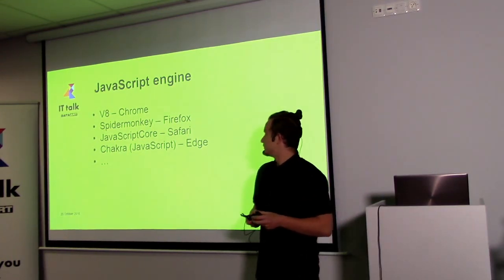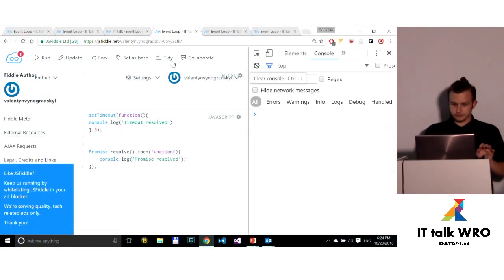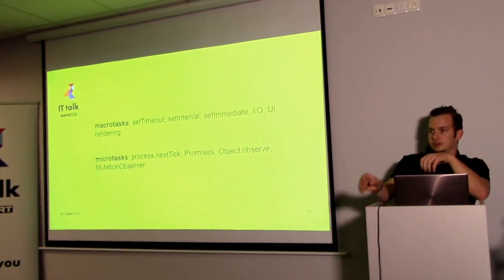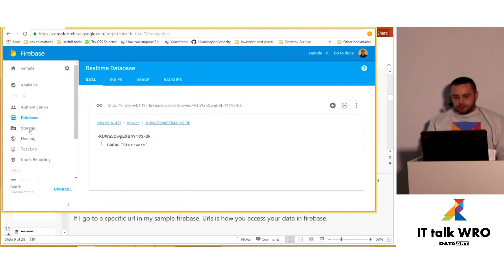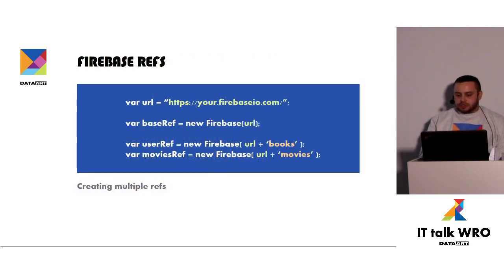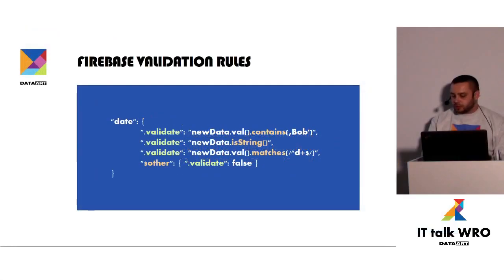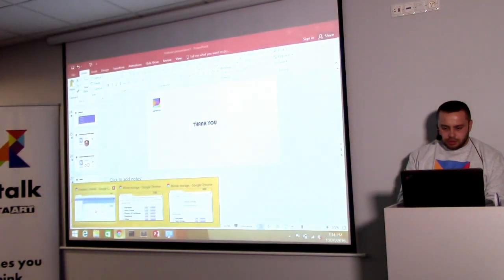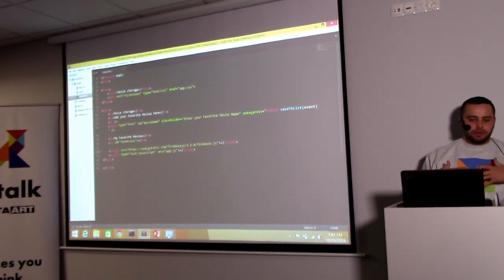«Event Loop vs Firebase». Valentyn Vinogradskiy, Nikolay Vinogradskiy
AGENDA:

“JavaScript Event Loop. How It Works” by Valentyn Vynogradskiy, JavaScript Developer at DataArt with 4 year experience in Web development.
This talk will be about event loop working in browser and node.js. Call Stack, Web Api, Event Queue and how they can be mixed together. Also, we will be talking about micro and macro tasks, and how all this affects page rendering.

„Firebase аs Unified App Platform” by Nikolay Vinogradskiy, JavaScript Developer at DataArtwith 6 years of experience with focus on Frontend technologies.
The presentation is about Firebase and how to build and manage mobile app development without setting up a backend server. Also, how to use Firebase in a proper way, as it’s not SQL database, and it will show a few features to store and manage data in it. Finally, the combination of Firebase with modern frameworks such as Angular2 and NativeScript to speed things up during development process and focus some attention on the integration of the mentioned technologies will be introduced.